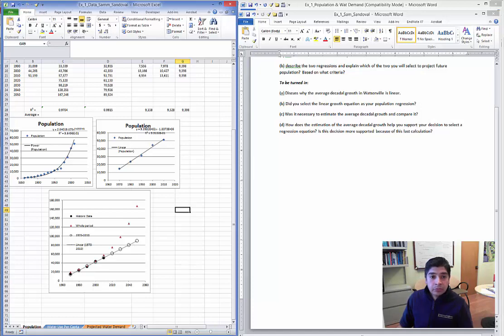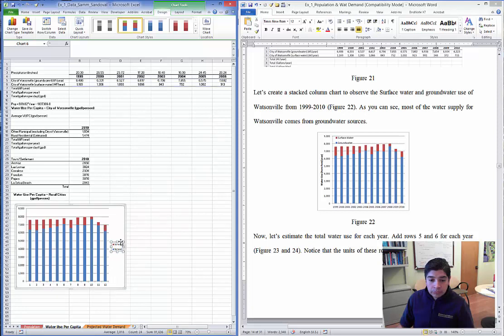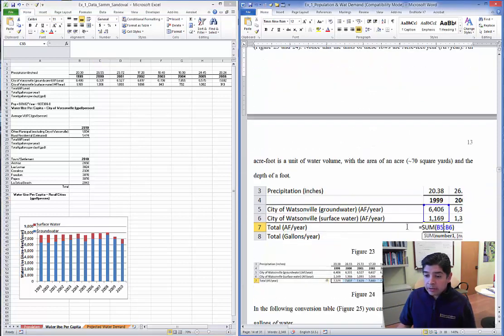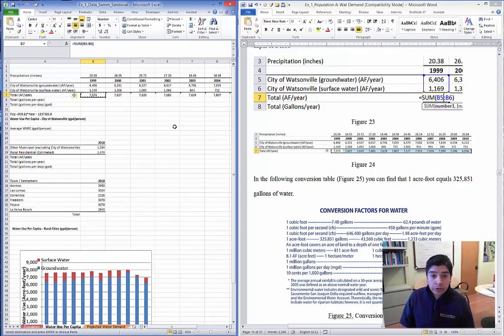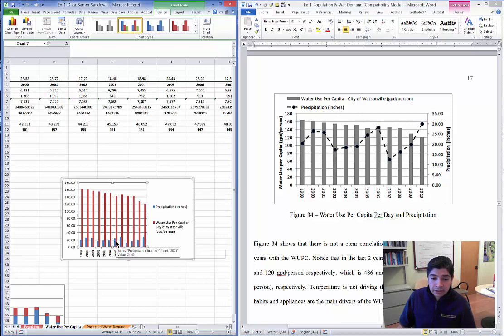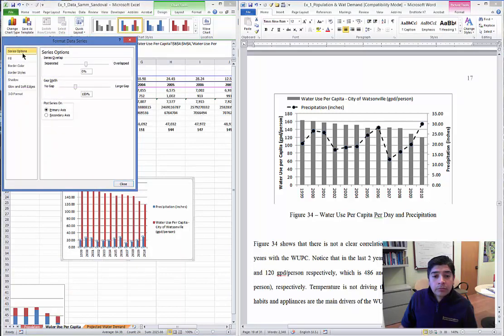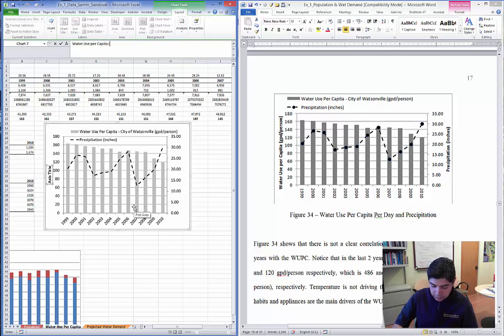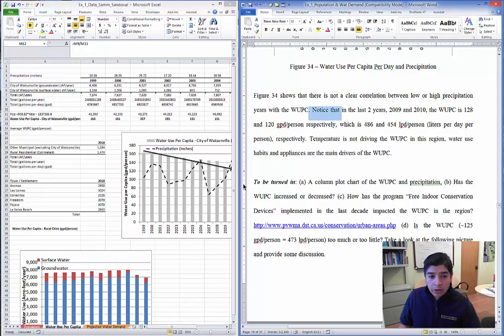Ex_Population_WUPC_Future_Water_Demand_Part_2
2015 ESM-121 Water Science and Management
Exercise 1 : Population, Water Use Per Capita and Future Urban Water Demand
Part 2: Water Use Per Capita (WUPC)
University of California, Davis
Prof. Samuel Sandoval Solis